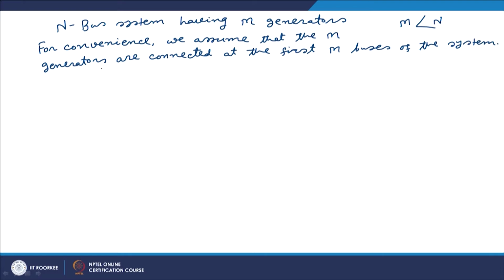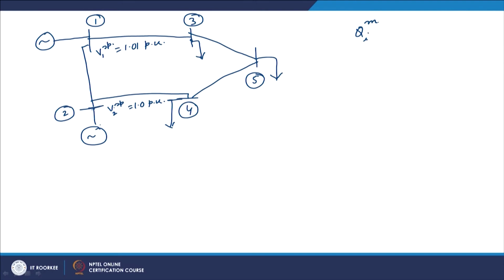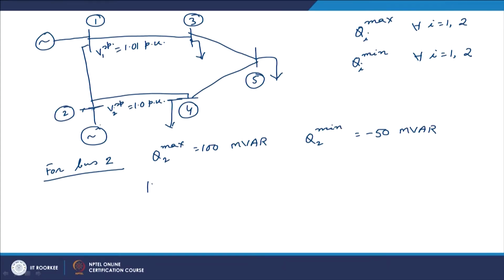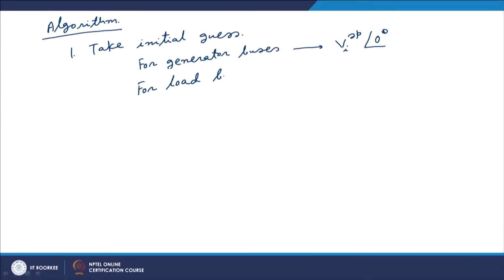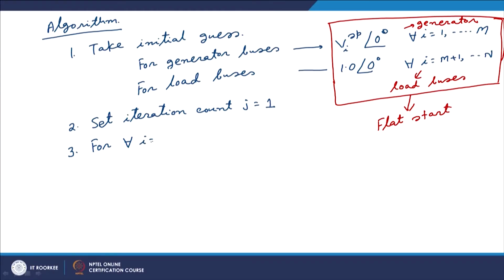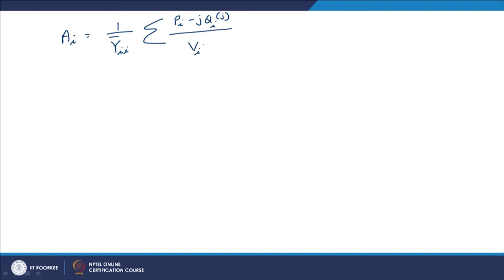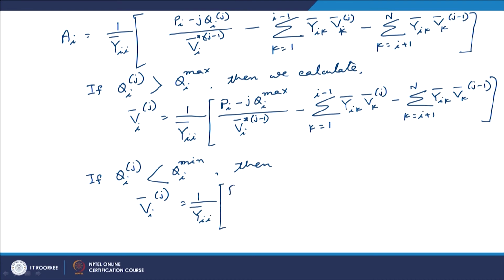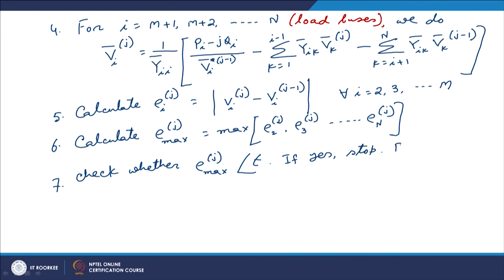GSLF with Multiple Generators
In this lecture application of Gauss Seidel numerical method for solving a power system network, in which both PQ and PV buses are present, is discussed.